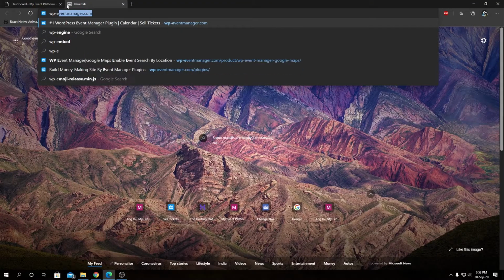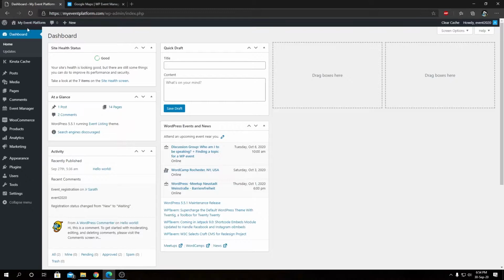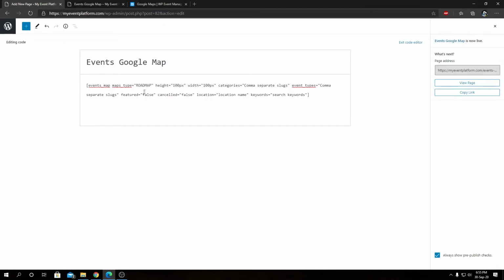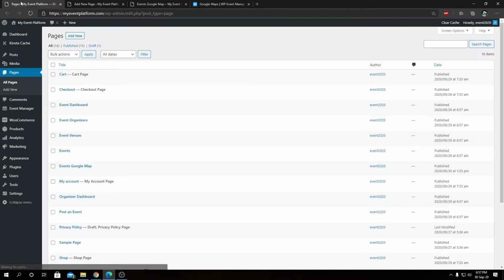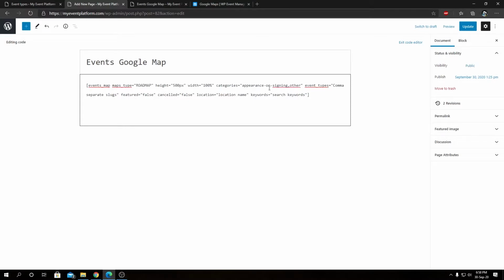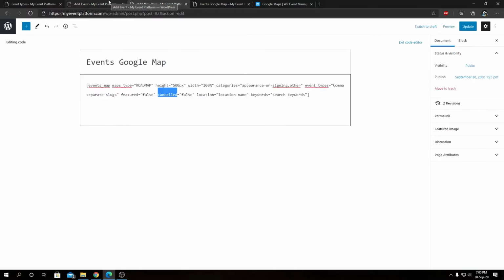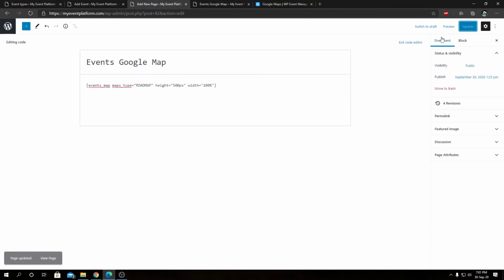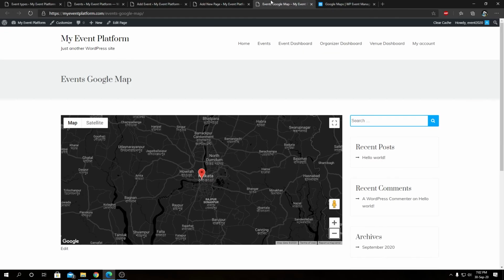How To Show All Events In One Google Maps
A visual representation is even more impactful than any other form of consumption. Search results are displayed on maps using markers that portray the event’s location in the results.
All Event Map Shortcode
A single shortcode reveals all events on the map. Events are shown based on location, keyword, category, etc.

Do you want to display all your events on a single google map only? If so, you can do it just using a single-line shortcode.

1. Go to WP-admin - Click on - Pages - Click on - Add New.
2. Add this below shortcode into the text area of the page.

[events_map maps_type="ROADMAP" height="100px" width="100px" categories="Comma separate slugs" event_types="Comma separate slugs" featured="false" cancelled="false" location="location name" keywords="search keywords"]

• maps_type: Give map types like roadmap, satellite, hybrid, or terrain. Click here for more info.
• height: Set map height in pixel.
• width: Set map width in pixel.
• categories: Give category slug separated by a comma.
• event_types: Give event type slug separated by a comma.
• featured: Featured events true/false.
• location: Set location value (ex: berlin,London).
• keywords: Set Keywords value (ex: party, meeting).